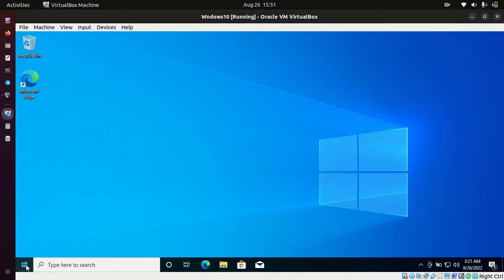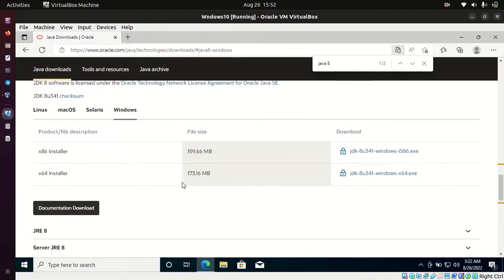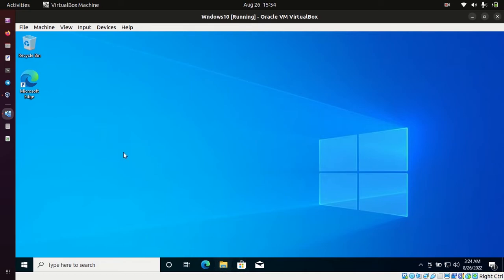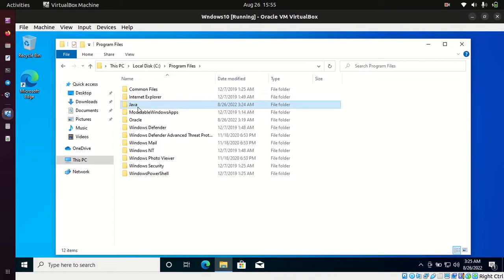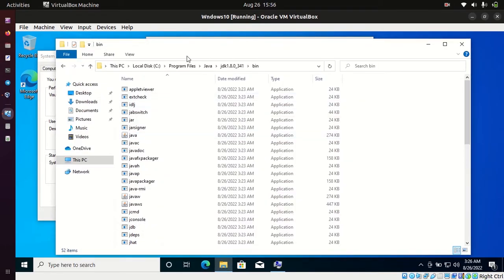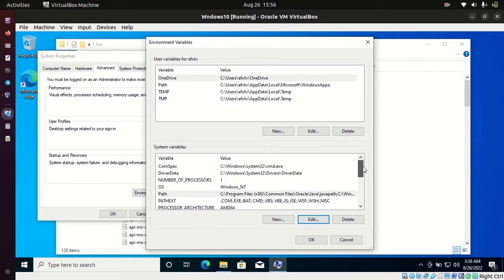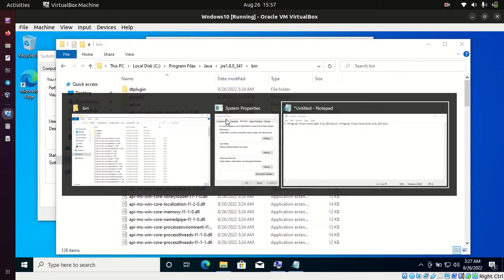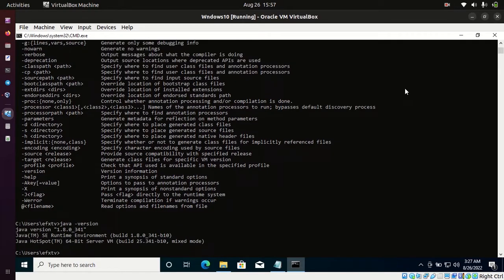How to install JAVA 8 in Windows 10 without any error | Java installation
In this video series, we are going to learn how to install Java8 in different operating systems. For example today we are going to learn how to install Java8 in Windows 10. There is a dedicated playlist for upcoming videos on how to install Java 8.

Want more exclusive tutorials and instant updates? now!

Why do we require Java 8 on our Windows 10?
JAVA 8 is a major feature release of JAVA programming language development. Its initial version was released on 18 March 2014. With the Java 8 release, Java provided support for functional programming, a new JavaScript engine, new APIs for date time manipulation, a new streaming API, etc.

In the ethical hacking industry, we use Java8 to learn how to reverse engineer applications. Reading codes behind an application can help you to understand the features and working algorithms of software efficiently. I hope you are going to like these videos.

Other topics we have covered in this video:
how to install java 8 in windows 10,
how to install jdk 1.8 in windows 10 32 bit
how to install jdk 1.8 in windows 10 64 bit

You can also check our Related playlist and videos ▶️

You can also watch our top watched videos: 👇️